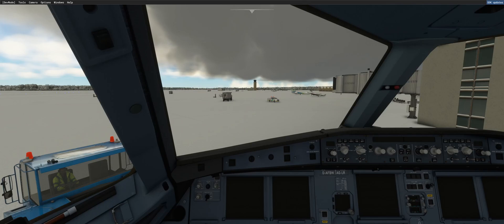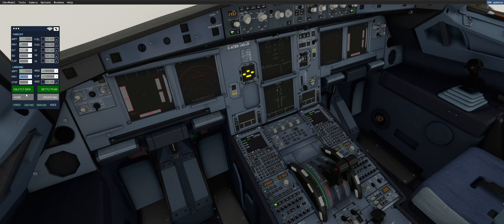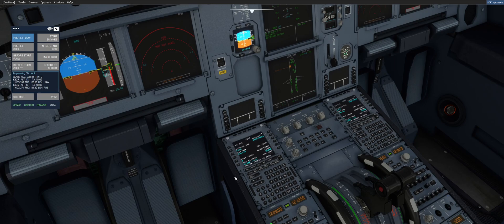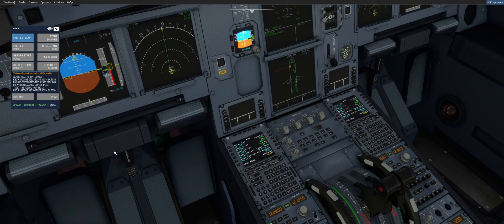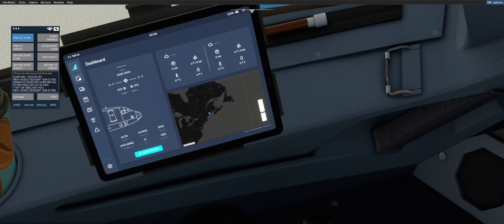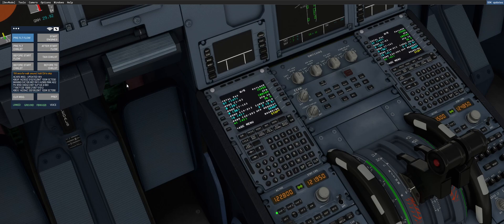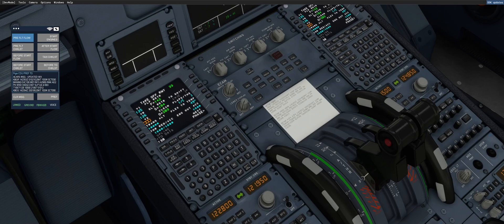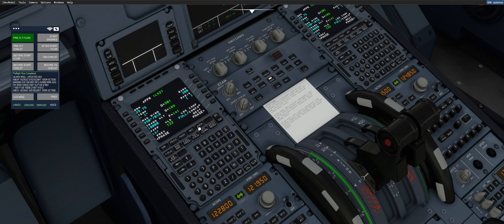FSFO Programs 95% of the FBW A320 MCDU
FSFO Copilot programs the FBW A320 MCDU.
Available in FSFO Next for FBW A320 version 1.0.3.0